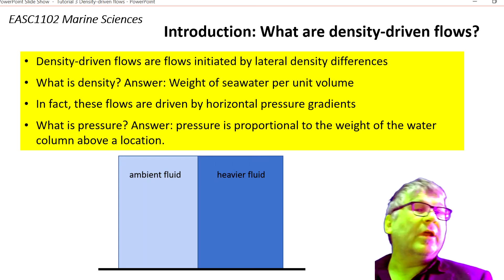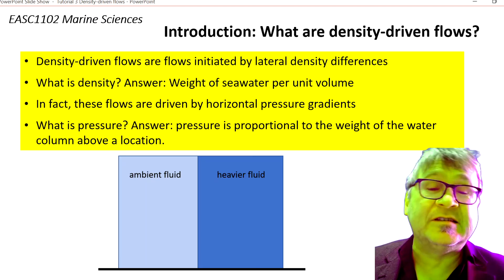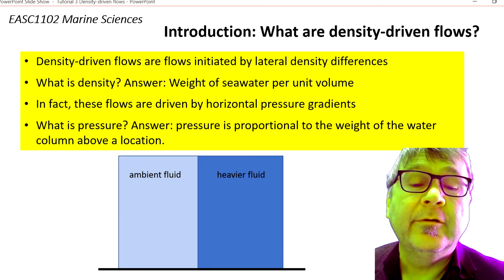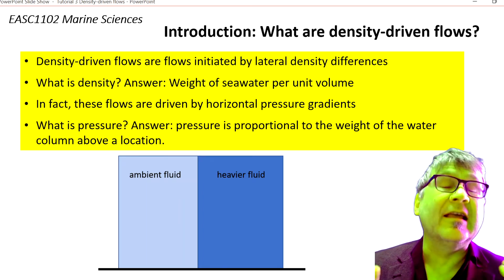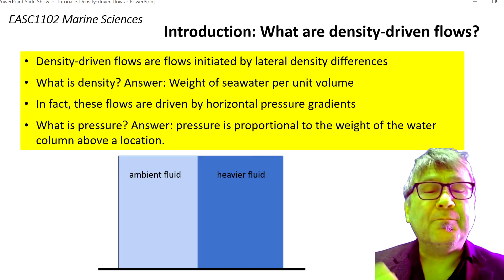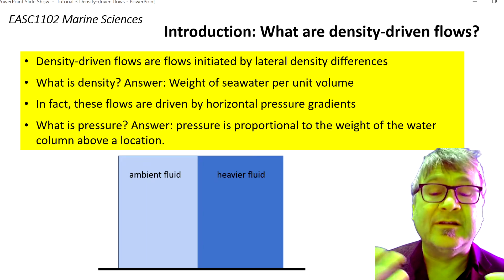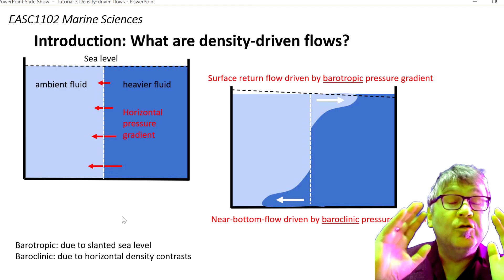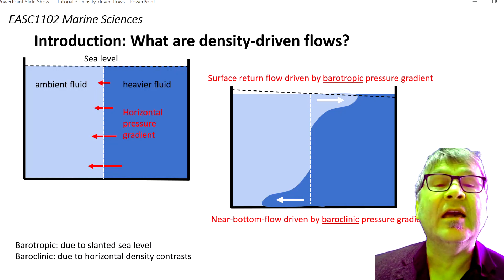Phys Prac 3 Slides 2 to 4